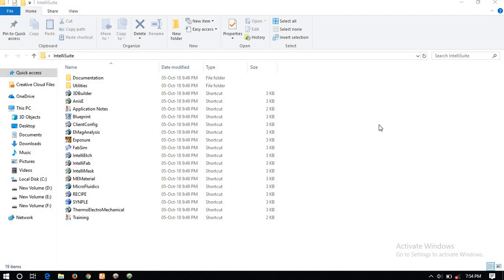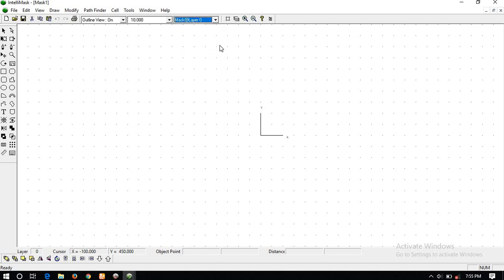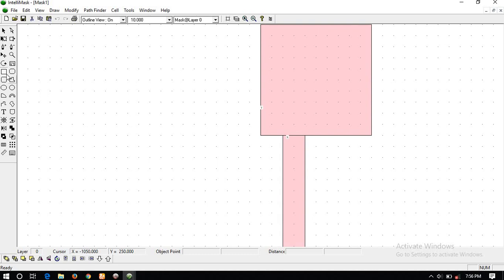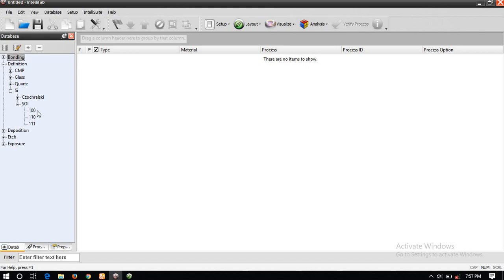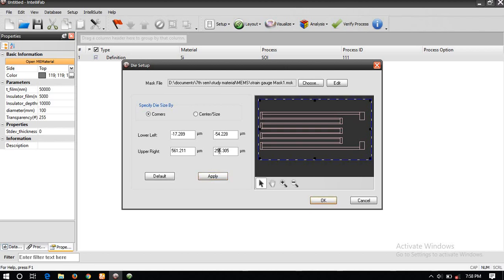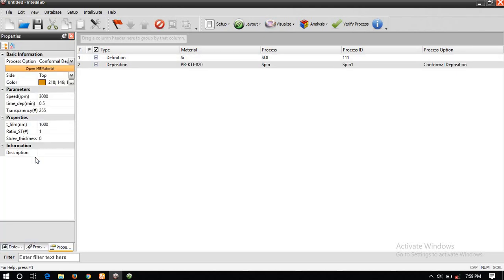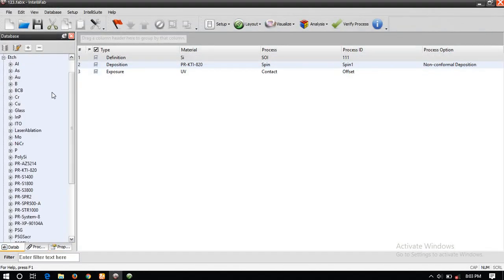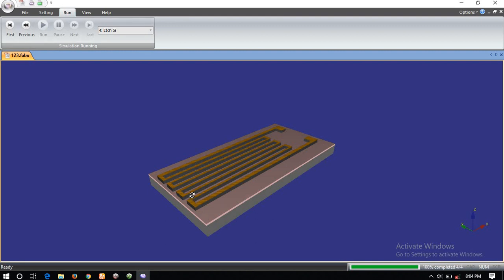Intellisuite for fabrication of strain gauge : intellimask, intellifab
This video explains, how to use intellisuite software for the fabrication  of strain gauge and how to analyse it using the same software